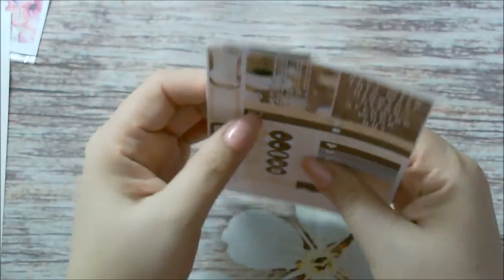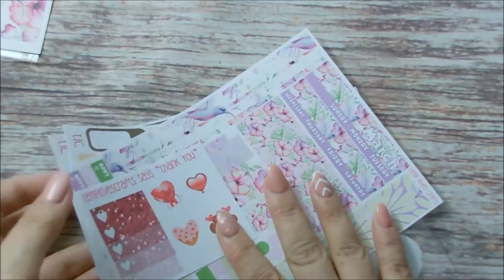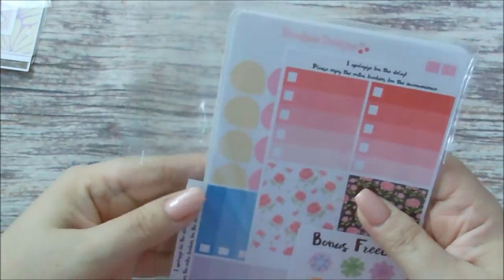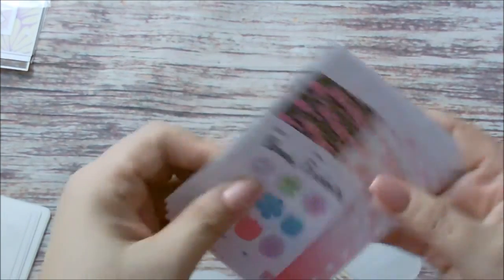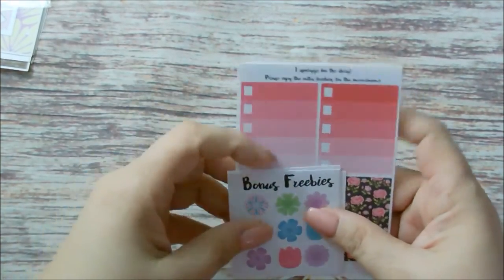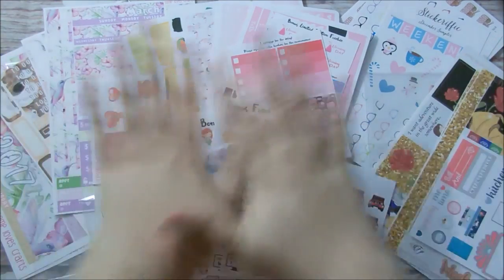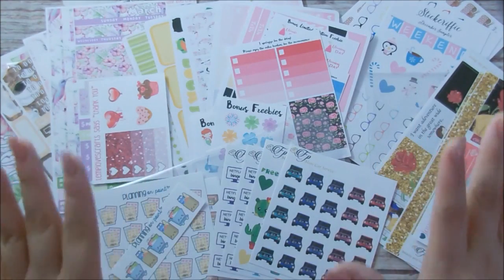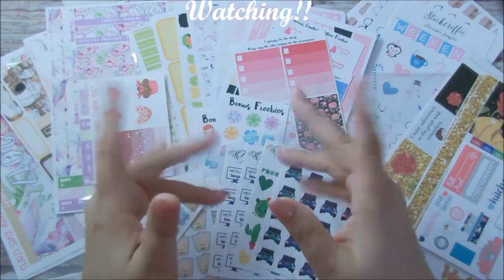First Collective Haul Of 2017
If you’re here early……HD is coming.  Hi My Loves! I would appreciate it so much.